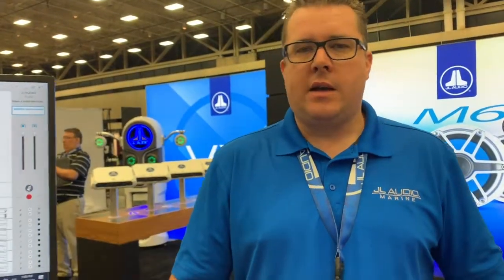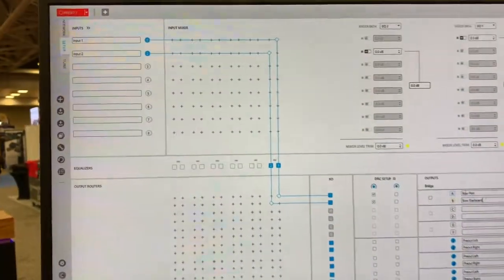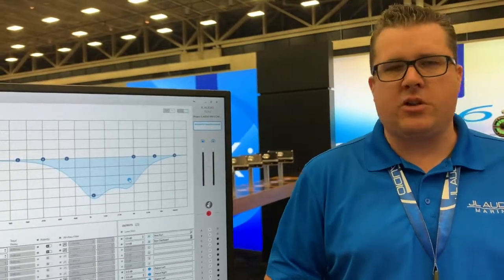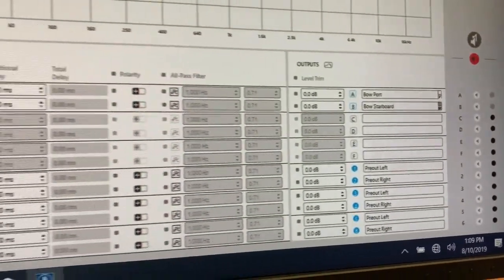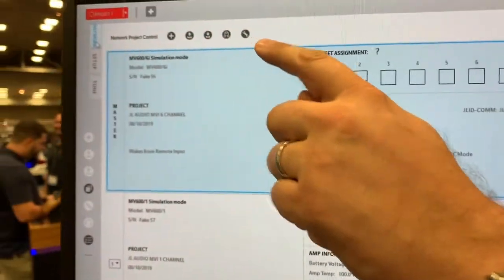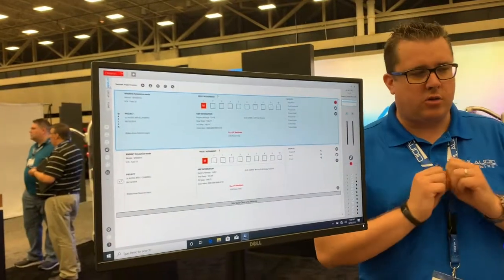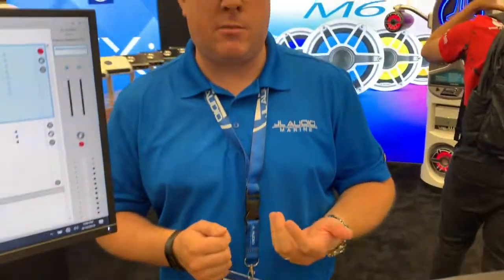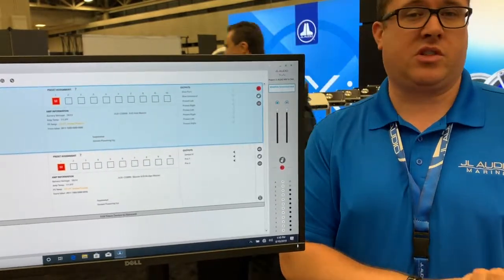New TuN Software for JL AUDIO MVi Amps